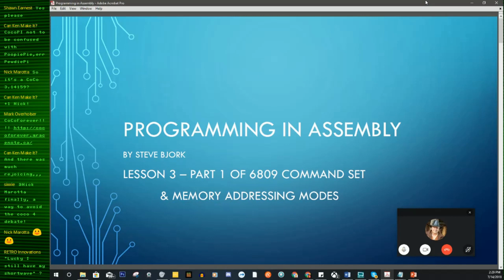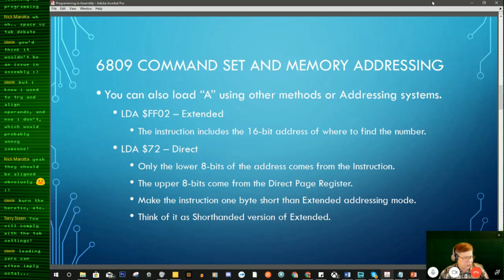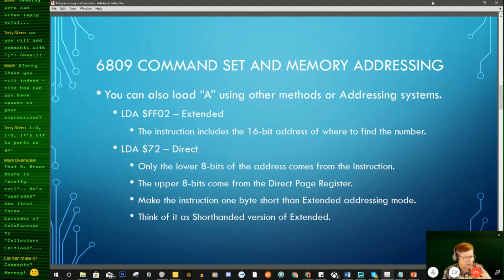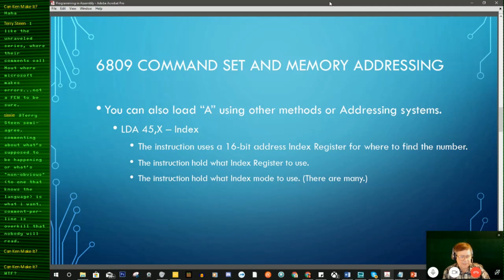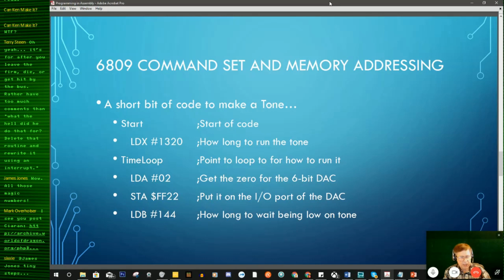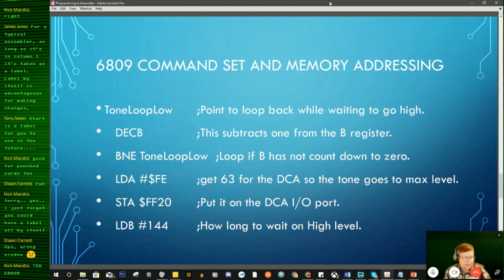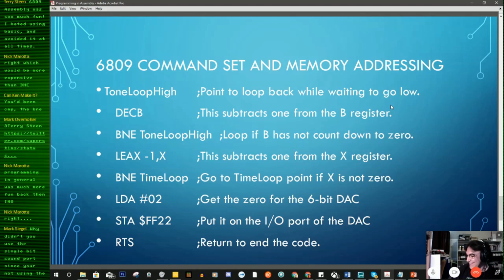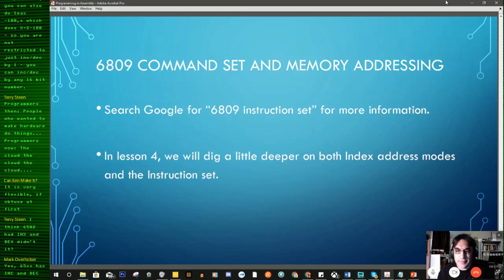Programming in 6809 Assembly by Steve Bjork - Lesson 03 - Command Set & Memory Addressing Modes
Programming in Assembly By Steve Bjork
Lesson 3 - Part 1 of the 6809 Command Set & memory addressing mode

Check out Paul Fiscarelli's Long Branch Never series for a great tutorial on setting up a development environment